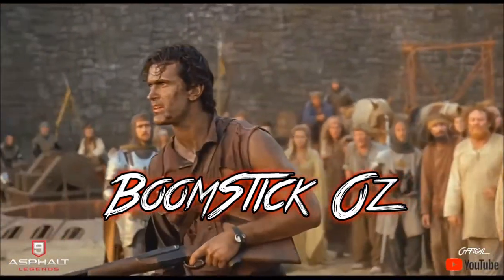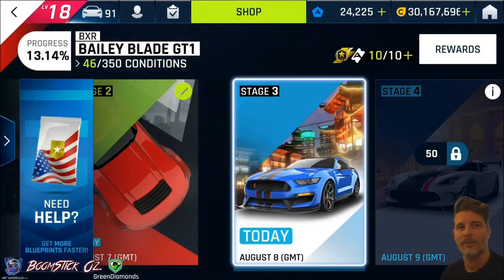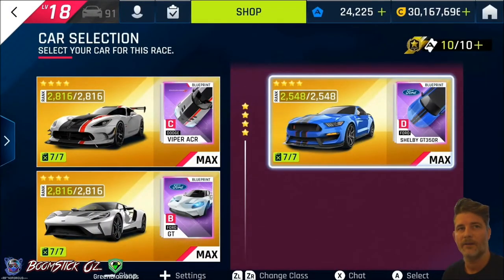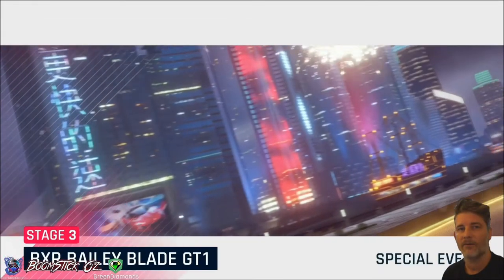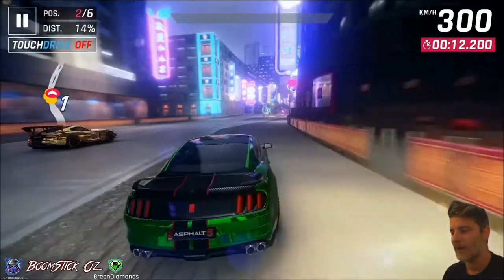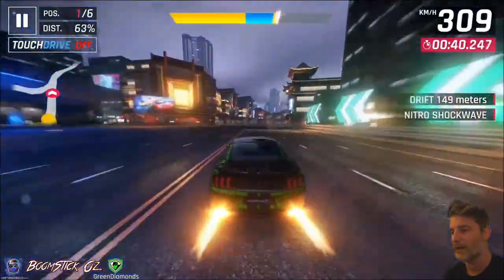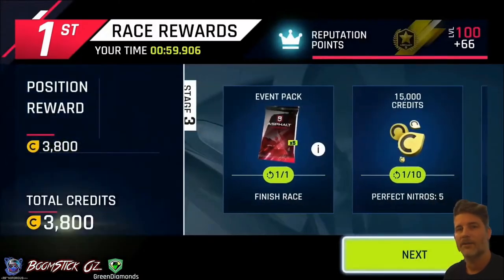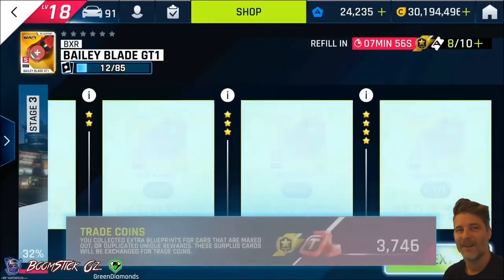Asphalt 9 - BXR Bailey Blade GT1 SE - Stage 3 - All Conditions & BPs - Shen City - 59s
A tutorial guide that shows you an example on how to complete Stage 3 of the BX Bailey Blade GT1 Special Event on the Shen City race course. Using a 4 star gold max (2548) Ford Shelby GT350R car to obtain the times, while performing 5 perfect nitros, doing 12 seconds of nitro time, and completing 4 barrel rolls, and beating the race time of 1.06s to collect all conditions in 1 race. If you are looking for a club please join the Rum Runners discord